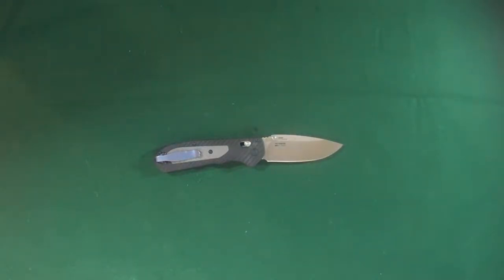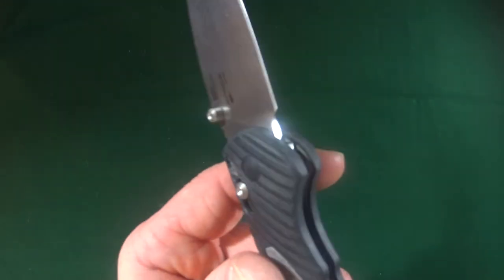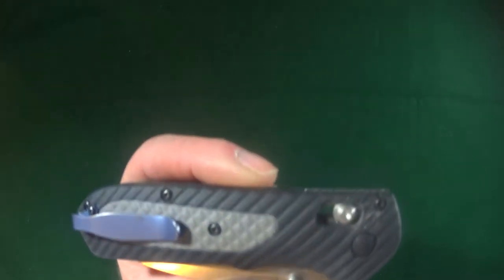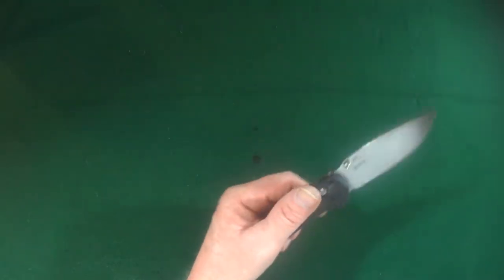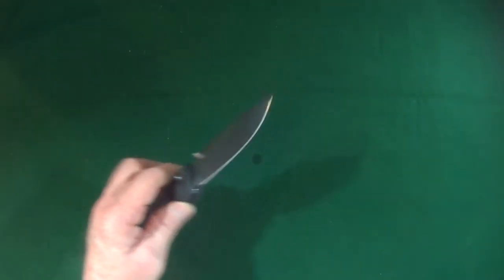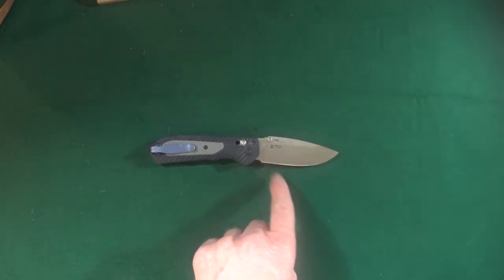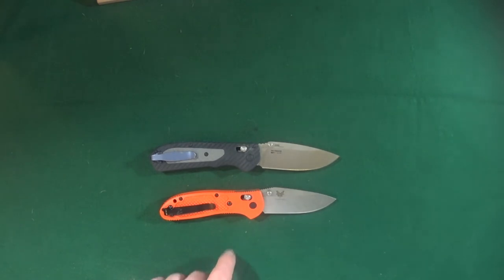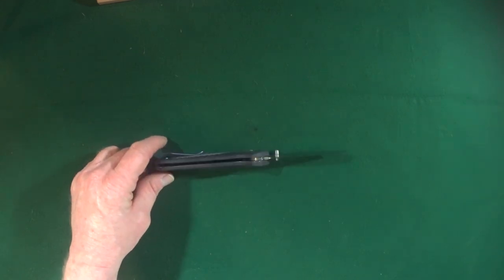Benchmade 560 Freek Knife Review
Today I'll review the full size version of the Benchmade 560 Freek.